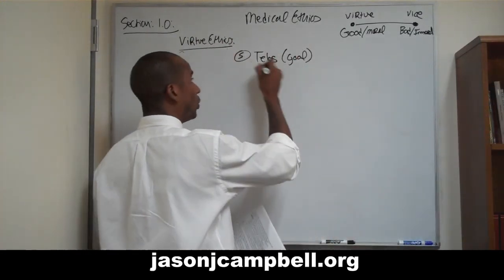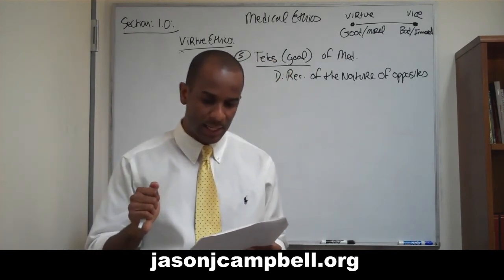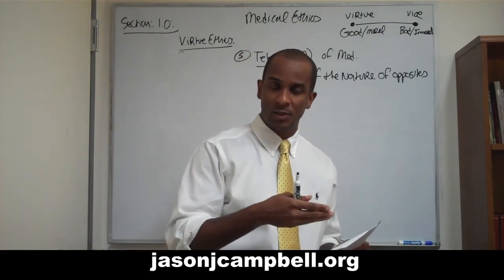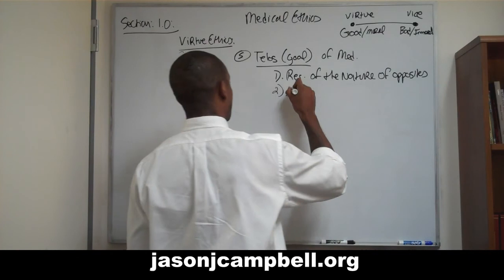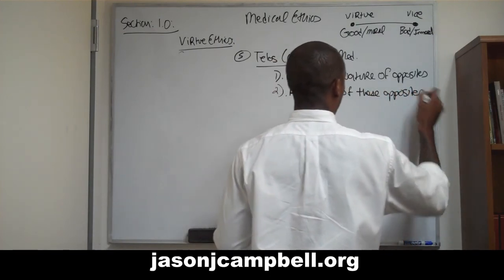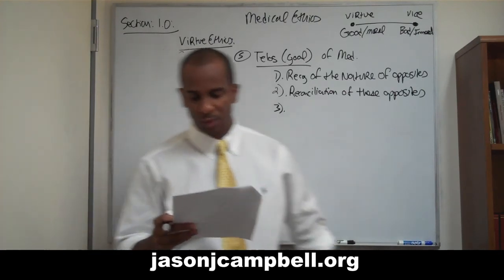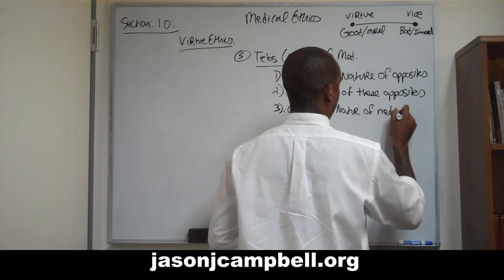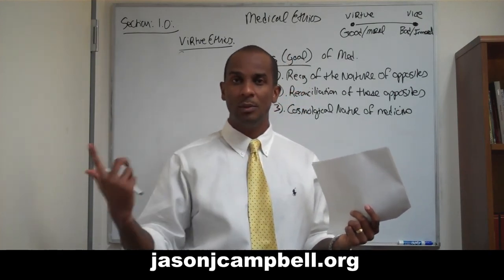5. Medical Ethics Lecture Section 1.0